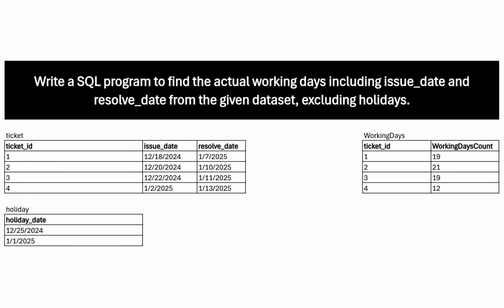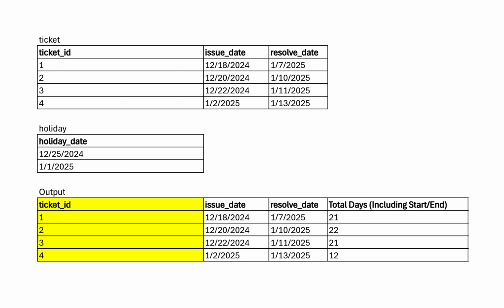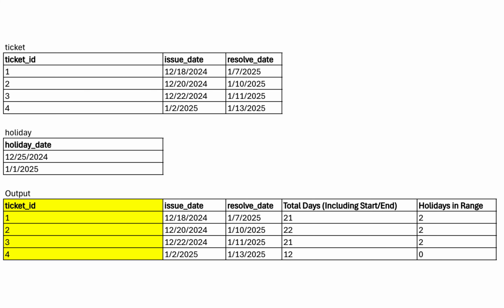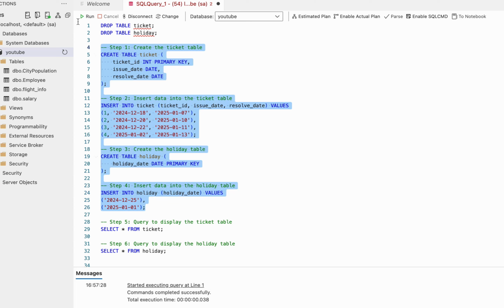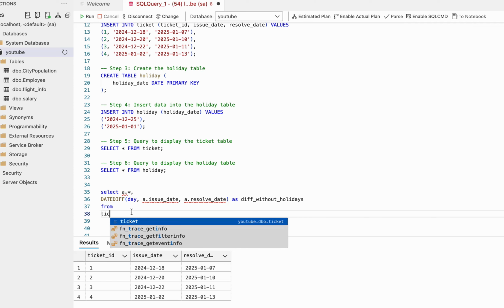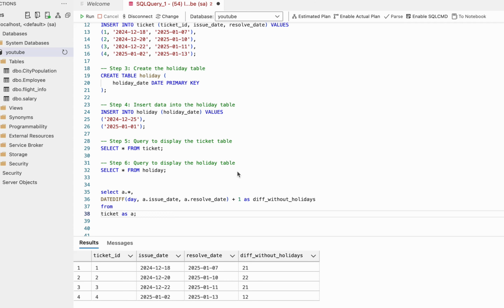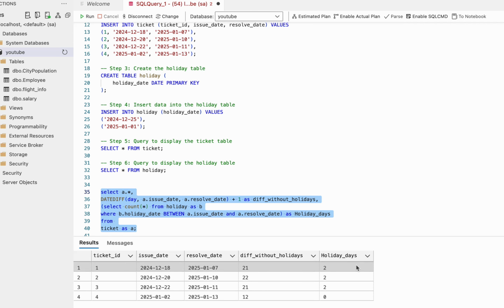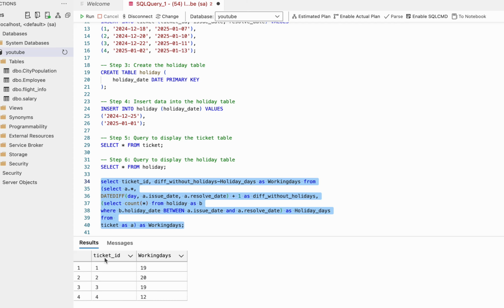SQL | Calculate Working Days Excluding Holidays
-- Step 1: Create the ticket table
CREATE TABLE ticket (
    ticket_id INT PRIMARY KEY,
    issue_date DATE,
    resolve_date DATE

-- Step 2: Insert data into the ticket table
INSERT INTO ticket (ticket_id, issue_date, resolve_date) VALUES

-- Step 3: Create the holiday table
CREATE TABLE holiday (
    holiday_date DATE PRIMARY KEY

-- Step 4: Insert data into the holiday table
INSERT INTO holiday (holiday_date) VALUES
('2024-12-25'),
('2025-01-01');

-- Step 5: Query to display the ticket table
SELECT * FROM ticket;

-- Step 6: Query to display the holiday table
SELECT * FROM holiday;

This SQL program calculates the actual working days between issue_date and resolve_date from a given dataset, excluding holidays. It determines the total number of days in the range and subtracts the count of holidays that fall within that period to provide the final count of working days.